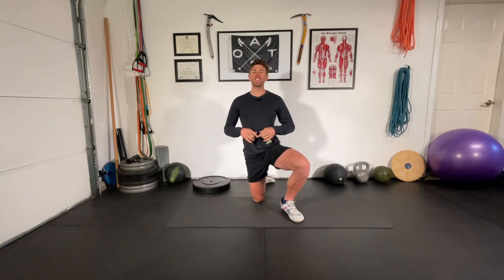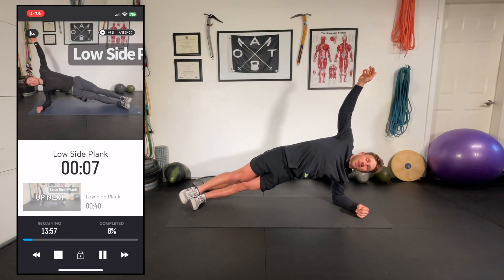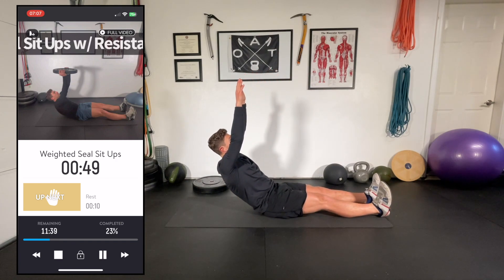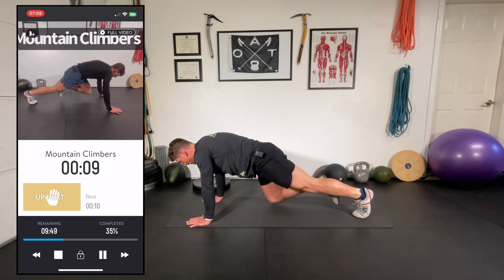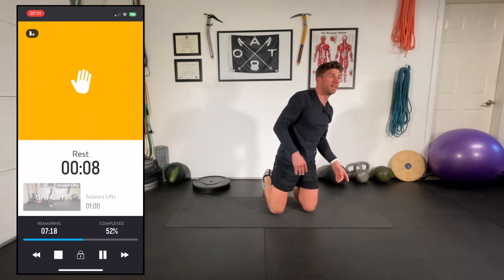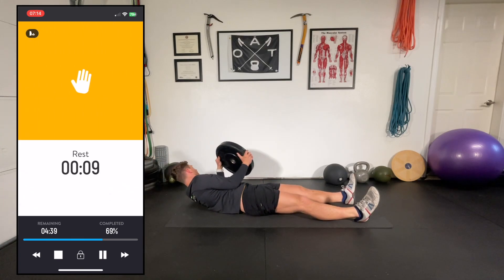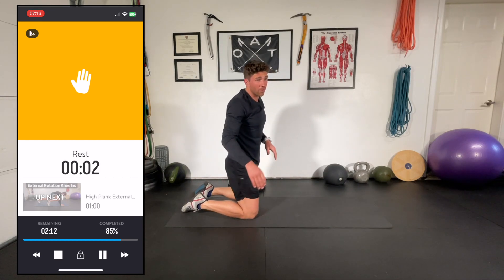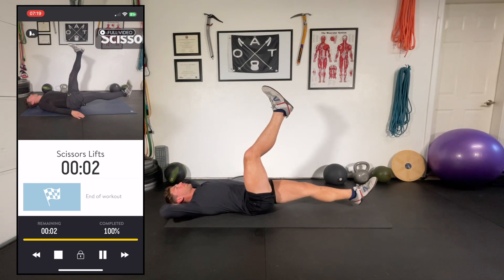Core Workout for Mountaineers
Training to tackle big mountaineering objectives this Spring? This 15-minute core strengthening routine, Ice Axe Abs, will give you the stability and endurance you need to reach your summit with ease!